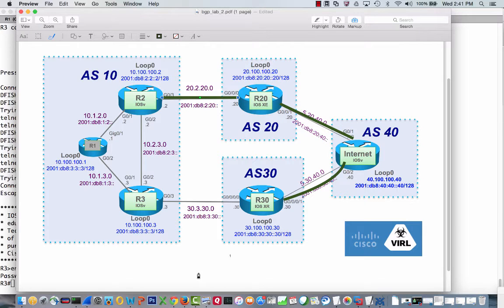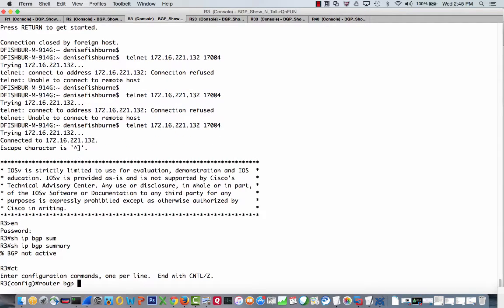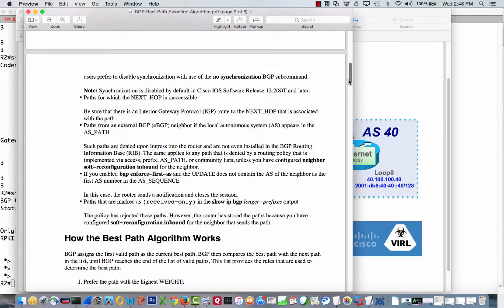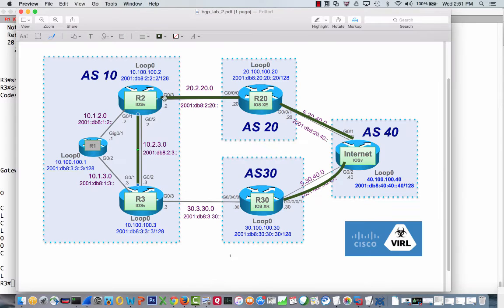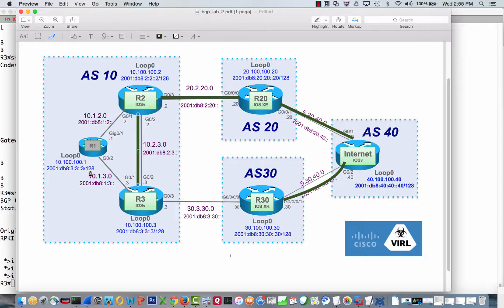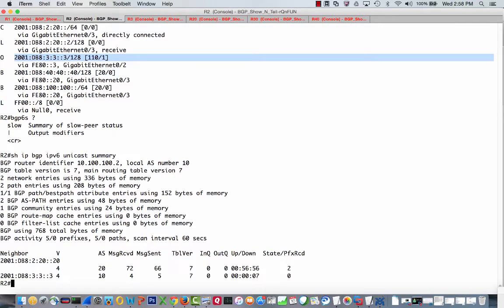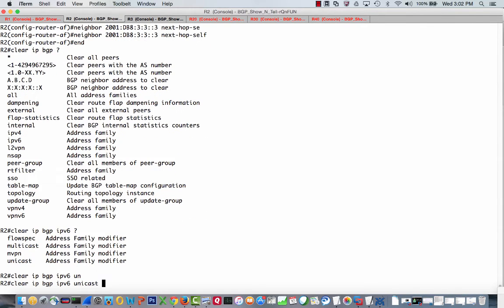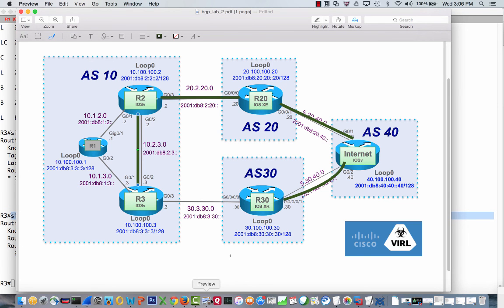BGP Show and Tell #2: iBGP Peer (IPv4 and IPv6) R2 and R3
iBGP peer IPv4 and IPv6 between R2 and R3

This blog is a weaving together of 5 YouTube videos.  With links to the topology pdf as well as 2 pcaps.

SPOILERS:
First we will configure iBGP peers between R2 and R3.  Once it is up, we will see that R3 will not install any of the IPv4 prefixes that R2 learned from R20 and is advertising to R3.  We will see that it is because iBGP, by default, does not change the next hop IP address.  We will see this again in reference to R3 not installing any of the IPv6 prefixes that R2 learned from R20 and is advertising to R2.  This will be the same reason.